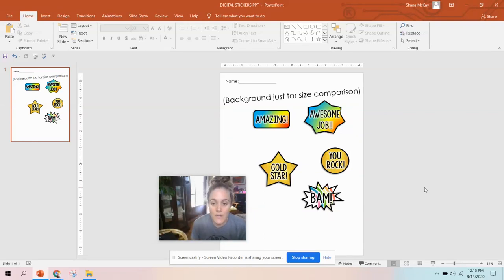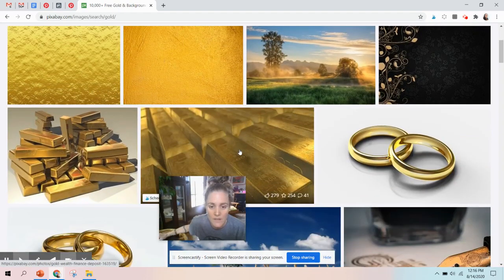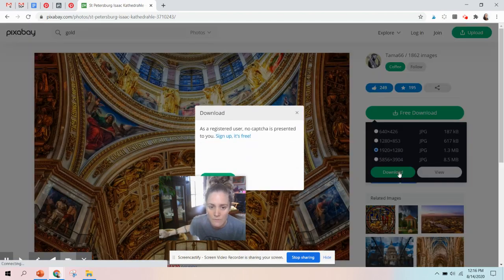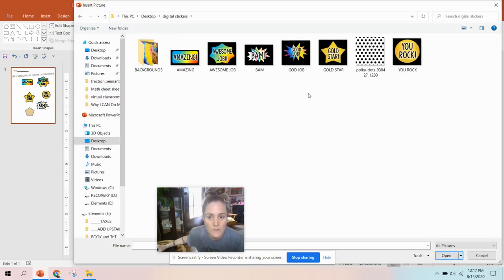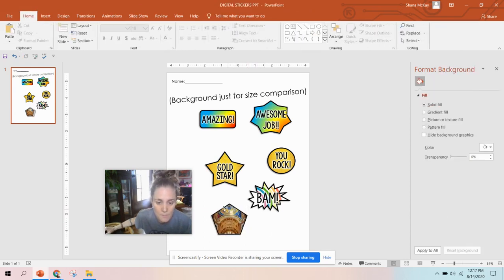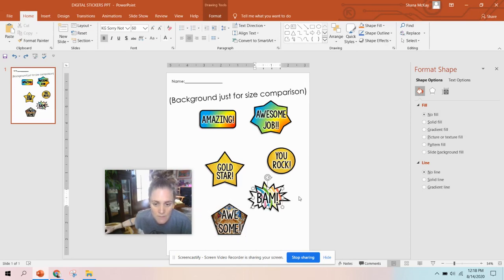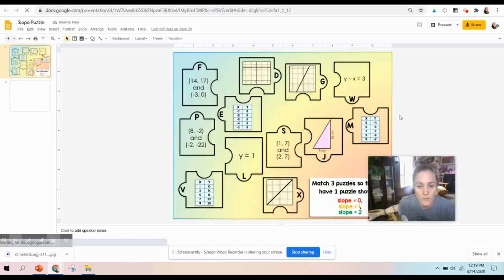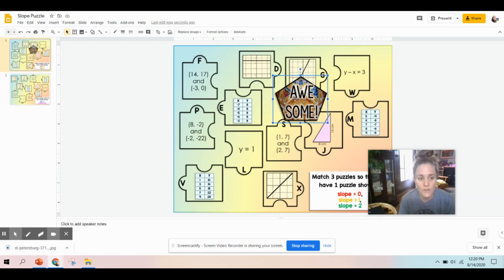How to Make Digital Stickers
Kids love stickers, even high school students! In this quick tutorial video, I show how you can make digital sticker to "paste" onto your students' digital assignments. You can add these stickers to completed online assignments as a way to offer some encouragement during distance learning. They are really easy to make!